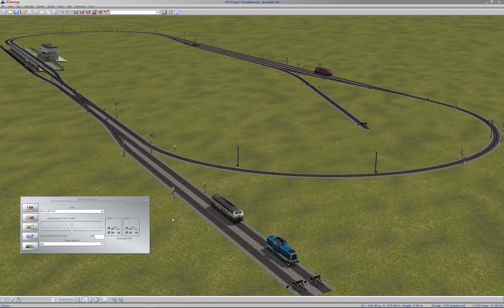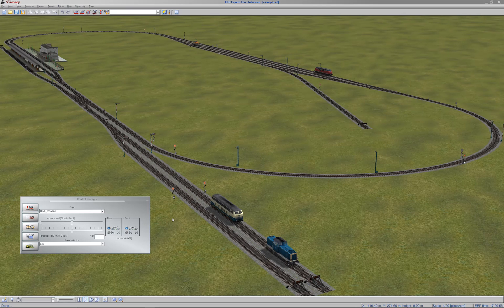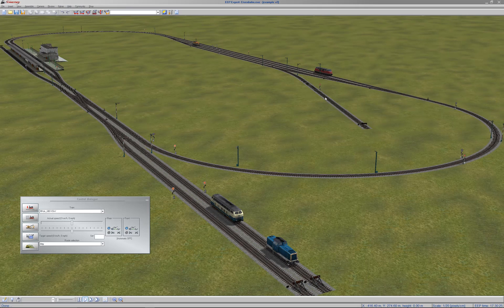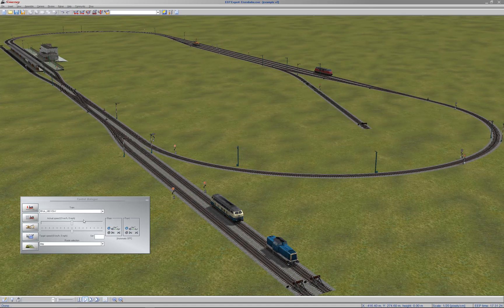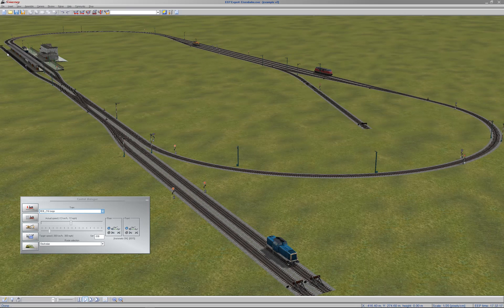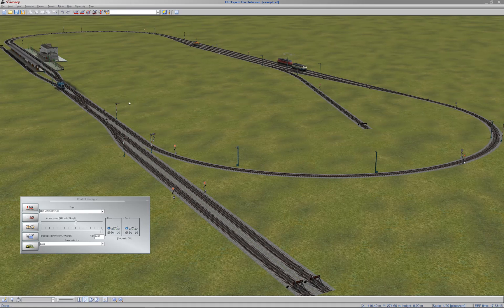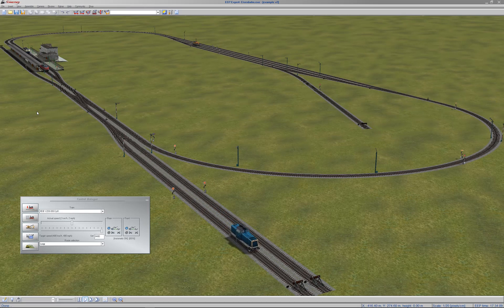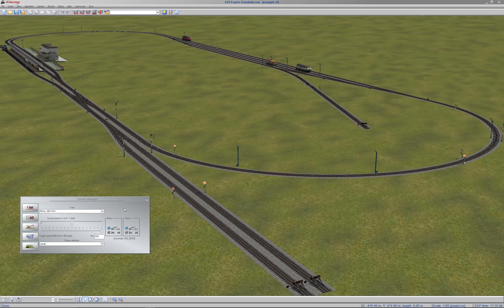EEP13 Railway Simulation and Lua programming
This is my first youtube video and is an introduction for the control program I've created for EEP using Lua. EEP is a railway simulation program and is on Steam or available from the developers directly (Trend). An earlier version of EEP created the option for users to create their own programs in a language called Lua. Thus you can create a program to control signals or other aspects of the layout you've created in EEP.

This video is simply an introduction. Within EEP its fairly easy to create simple Lua code to perform simple tasks. However, I wanted to create complex layouts with EEP and wanted to create a Lua program that could control ANY layout, no matter how complex it was, with any number of trains. I've created a first working version of my control program and thought I would just share a quick introduction.

I'm thinking of creating some additional videos dealing with both EEP and also Lua programming within EEP so please leave any comments, feedback or questions below. If you would find some tutorial videos useful please let me know.

EEP does have a very simple code window for Lua code but doesn't contain a proper code editor so I've used Notepad++ which can be downloaded

NOTE: There is very little difference between EEP12 and EEP13. Also the version of EEP13 that I've got isn't a full English version so if you don't speak German you may want to consider EEP12 from Steam or wait until the full English version of EEP13 is released